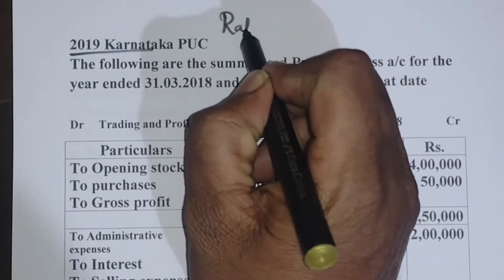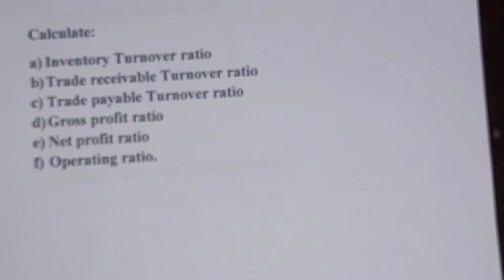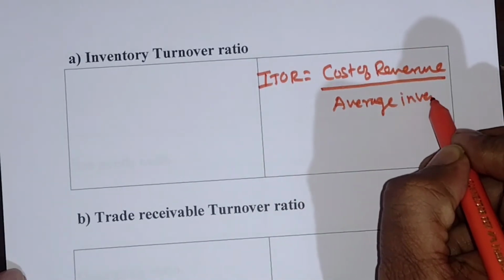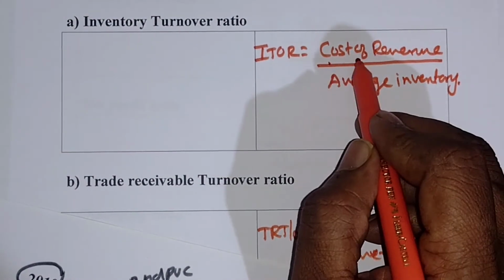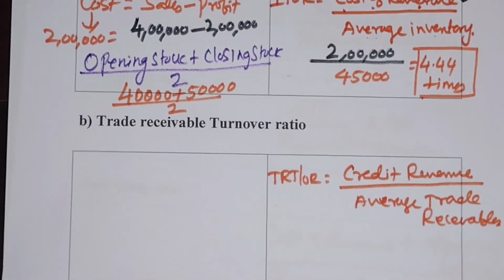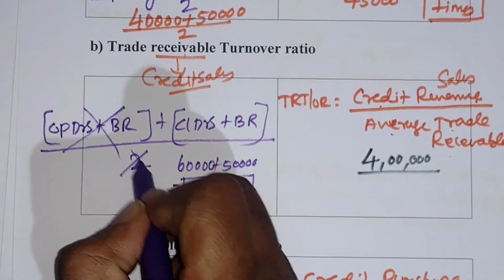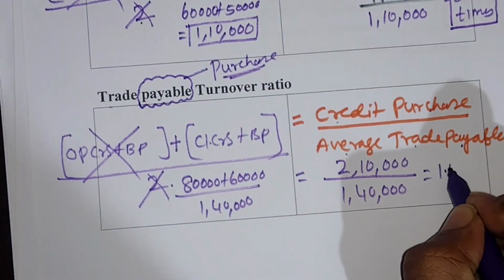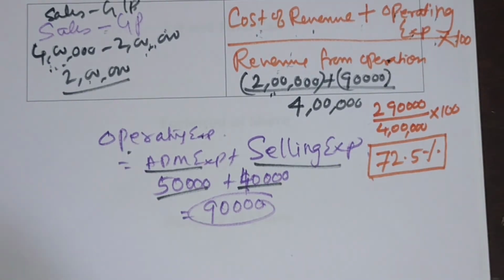Ratio analysis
This video is consisting of
 explanation of Ratio analysis of 2019 Karnataka 2ndPUC and also it's common topic for Bcom BBA, Mcom MBA CA CMA CS MFA ect.,

The link given below is previous Classes